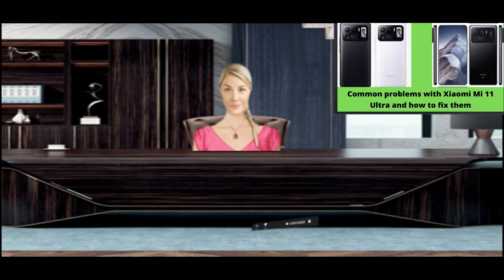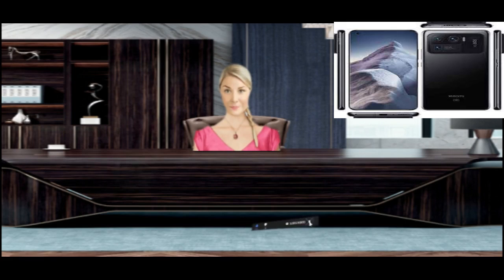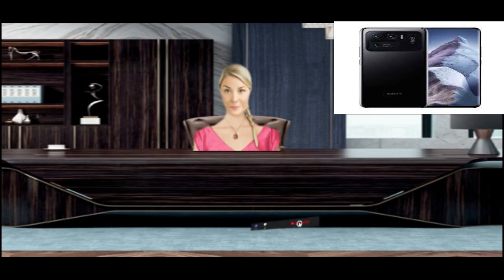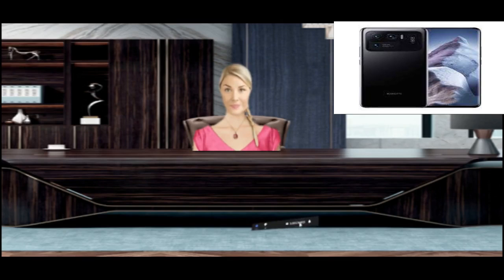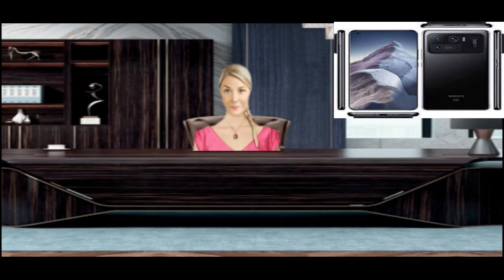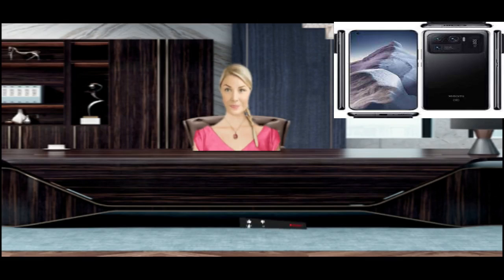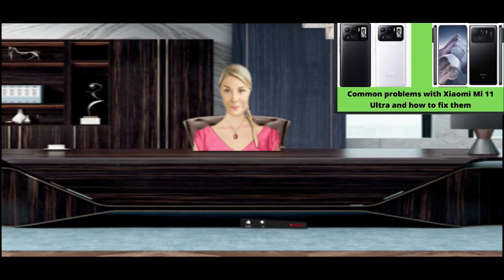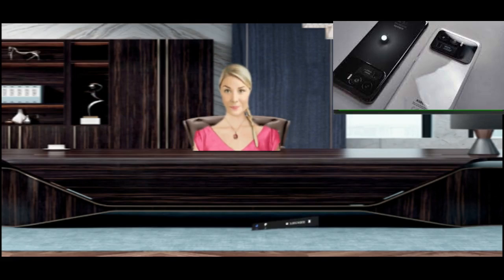Common problems with Xiaomi Mi 11 Ultra and how to fix them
How to fix the heating issue in Xiaomi Mi 11 Ultra?
After the phone is fully charged, unplug the phone. This often causes overheating problems.
Make sure to use a thin back cover. Using a thick back cover may result in improper ventilation of your phone and can cause heating issues.
Don't play games while your phone is charging, and don't use your phone too much while charging.
Always make sure to use the original charger when charging your Xiaomi Mi 11 Ultra smartphone.
The biggest reason for phone overheating is playing for long hours. This is a common problem on almost every smartphone.
Do not install unsupported apps and games on your phone. This often causes overheating problems.
Always keep your phone up to date and all your apps updated regularly.
Don't let your phone's storage get full. Because of this, your phone may become sluggish and cause heating issues.
Sometimes due to the overheating of your home environment, even heating problems can occur.
Always download your app from the Google Play Store. Sometimes apps downloaded from the internet can cause heating issues.
If your battery is very old and not in a healthy condition, then this is also the main reason for the overheating of the Xiaomi Mi 11 Ultra smartphone.
Poor battery life on the Xiaomi Mi 11 Ultra
If your Xiaomi Mi 11 Ultra battery is running out quickly, you can follow the steps below. By following these steps, you can determine the cause of the problem on your smartphone.
How to fix poor battery life on your Xiaomi Mi 11 Ultra?
Always turn off GPS when GPS is not needed.
If you have installed apps like phone cleaner, be sure to uninstall it. These apps run in the background and consume your phone battery.
Never download apps other than play store. These apps may contain malware that runs on the background of your phone and leads to battery drain issues.
Always try to use your phone in the general settings. Do not use your Xiaomi Mi 11 Ultra in the custom settings, which can be the reason for poor battery life.
If you experience a very low battery percentage of your phone then try replacing the battery.
Using Xiaomi Mi 11 Ultra on higher screen brightness settings may quickly reduce your battery.
If you play more games, this should also be the reason why your battery runs out quickly.
Check if you are experiencing battery issues after installing any apps on your phone.
If you have installed an app that claims to boost your phone battery backup, uninstall it.
Keeping your phone on power saving mode for long hours also causes the battery to drain quickly.
If the battery issue persists after following the above steps, then try a factory reset on your Xiaomi Mi 11 Ultra.
Slow or slow user interface on Xiaomi Mi 11 Ultra
Do you feel slow and sluggish user interface while using your phone? If yes, then here is the complete solution for your device. Please read all steps carefully before applying it to your phone.
How to fix lag issue on your Xiaomi Mi 11 Ultra Android device?
If you are using any antivirus app on your phone or using any junk cleaning app then uninstall it.
Make sure you have enough space on your phone's internal storage. If your phone is running out of space, then free up some space, and your Xiaomi Mi 11 Ultra will be back to normal.
Connect your phone to your PC/Laptop and scan it with Quick Heal or any trusted antivirus. This will remove the virus from your phone.
Sometimes due to slow internet, you may experience slow and sluggish experiences.
If the issue persists after following the steps listed above then try resetting your phone to factory settings. Go to Settings - System -Reset options - select “Erase all data (factory reset)”. There is a good chance that after a factory reset, your phone should work faster than before.
Applications that are useless, uninstall them.
Sometimes using a custom theme on your phone can slow down your phone's performance.
If you recently installed a third-party launcher on your Xiaomi Mi 11 Ultra, this could be the cause of this problem. You can uninstall it and go back to the default theme.
Try doing a basic restart of your device and check if the problem is fixed.
Check if your phone is running the latest version of Android. If not, update your phone to the latest operating system available.
Update all your apps as updates become available.
I have discussed all the possible solutions that can easily fix the lag issues on Xiaomi Mi 11 Ultra.